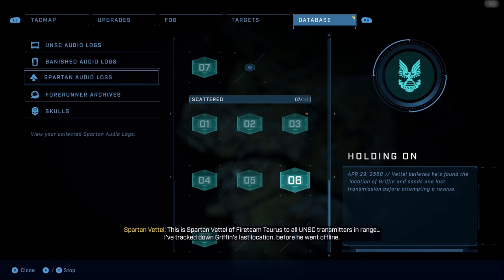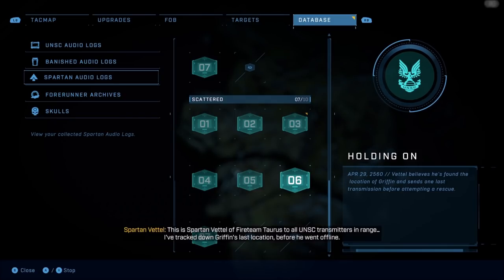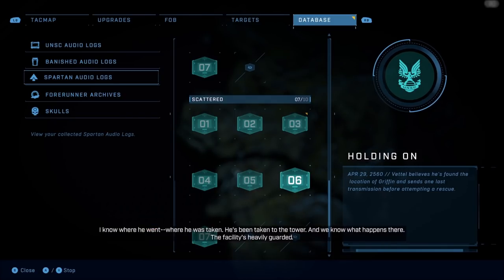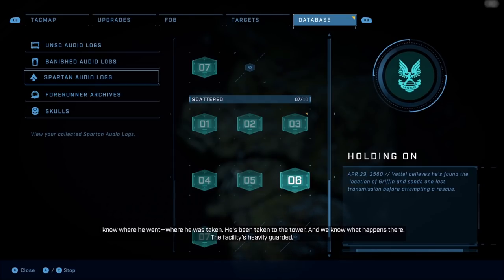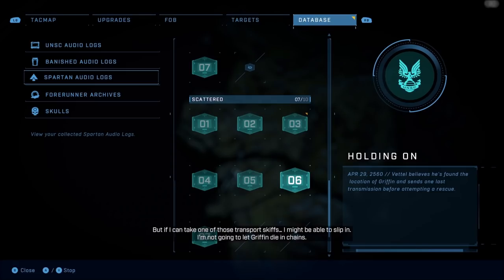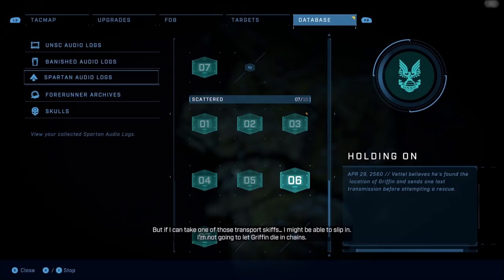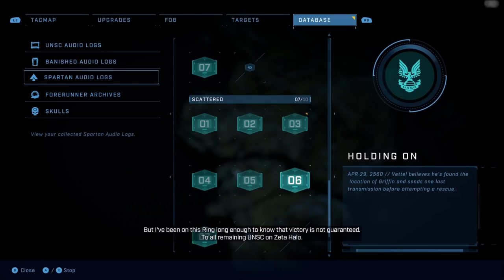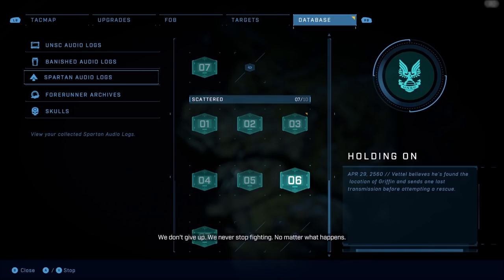Halo Infinite Cut Audio Log - Final Fate Of Spartan Vettel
The final fate of Spartan Vettel from the audio logs is unknown in game, but hidden in the files are cut audio logs that reveal what his final fate is. Here's what happens to Spartan Vettel.